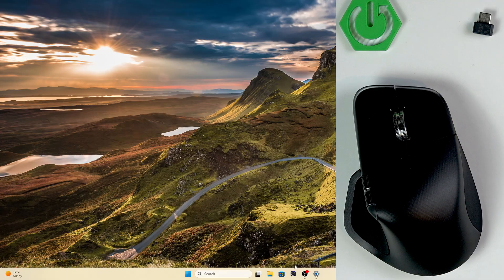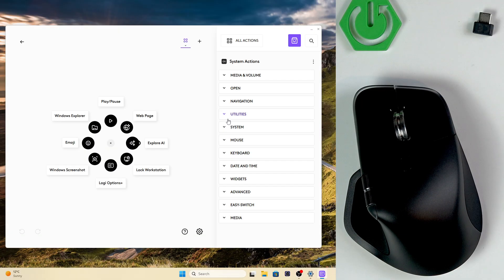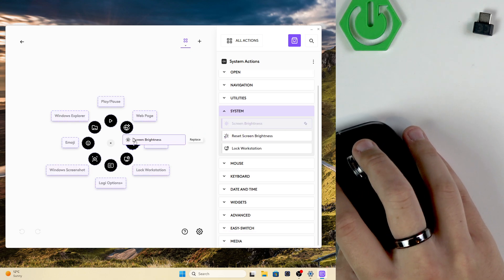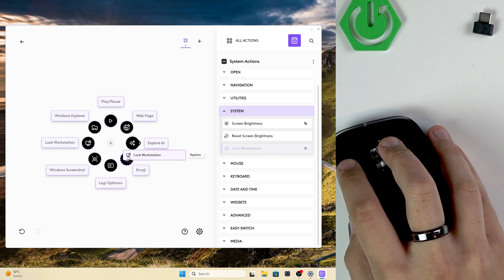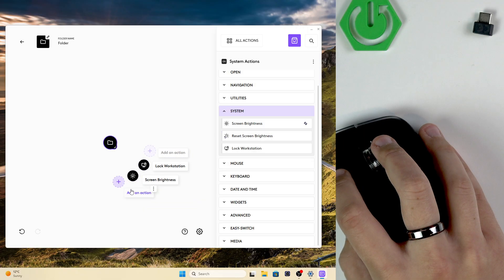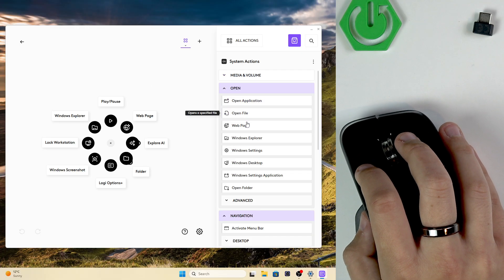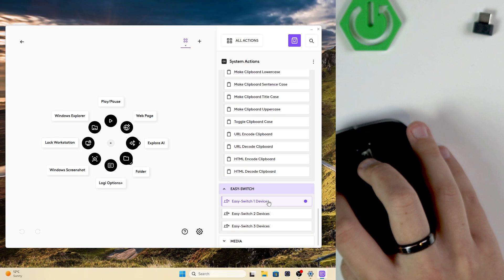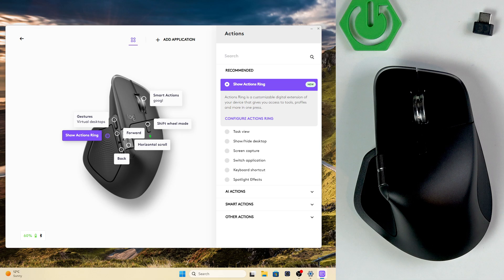How to Set Up and Use the Actions Ring on Logitech MX Master 4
If you want to get the most out of your Logitech MX Master 4 mouse, learning how to set up and use the Actions Ring is essential. In this video, we walk you through the entire process, from opening the Logitech Options Plus app to customizing the Actions Ring for your favorite shortcuts and productivity tools. You’ll see how to assign actions like launching AI apps, locking your workstation, adjusting screen brightness, creating folders for multiple functions, and more. The Logitech MX Master 4 offers powerful customization, and with the Actions Ring, you can boost your workflow and efficiency on Windows or Mac. Whether you’re new to the MX Master series or upgrading from an older model, this guide will help you unlock the full potential of your mouse and make everyday tasks faster and easier.

How to set up the Actions Ring on Logitech MX Master 4?
How to customize shortcuts with the Actions Ring on Logitech MX Master 4?
How to use folders and advanced features in the Actions Ring on Logitech MX Master 4?

0:00 Introduction
0:06 Open Logitech Options Plus app
0:22 Pairing and selecting MX Master 4
0:40 Accessing and configuring the Actions Ring
1:03 Assigning actions and shortcuts
1:36 Creating folders in the Actions Ring
2:04 Using folders for multiple functions
2:23 Exploring more customization options
2:59 Switching between devices
3:08 Media controls and final tips